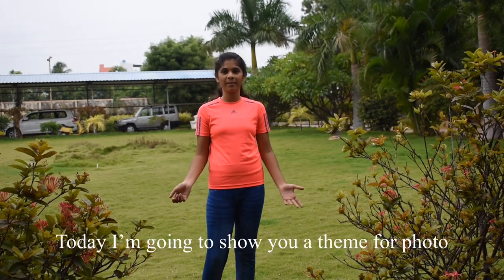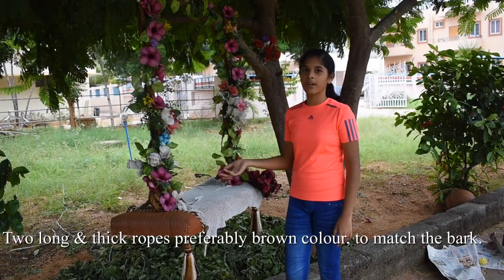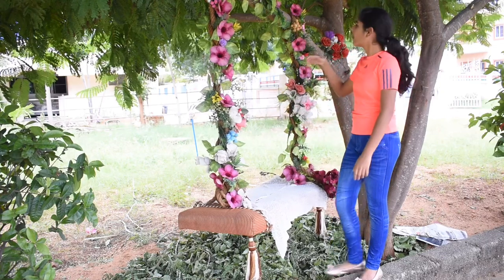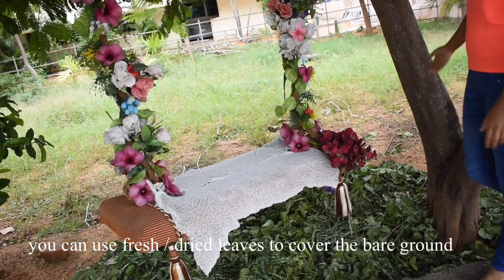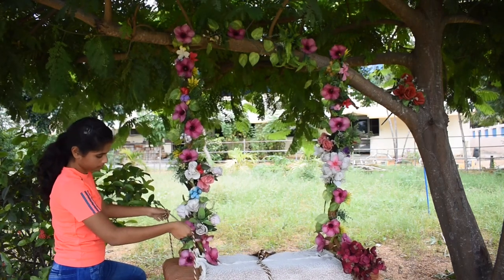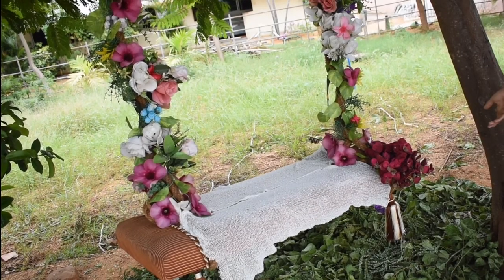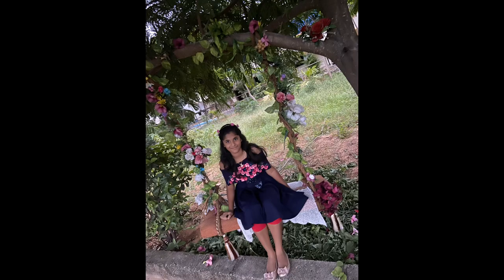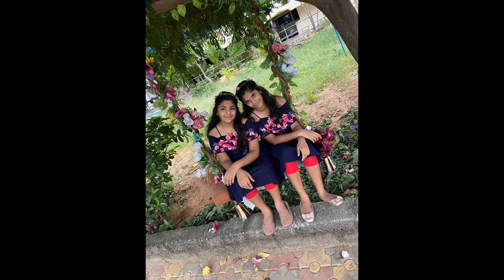Floral swing decoration for photo shoot